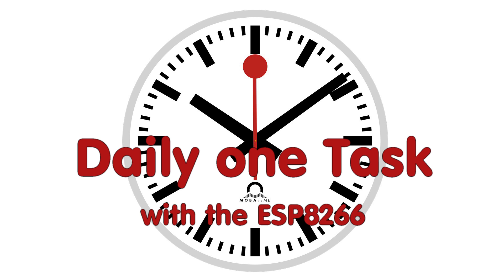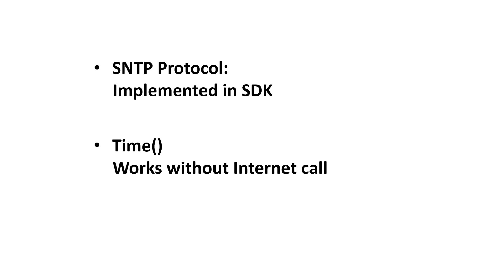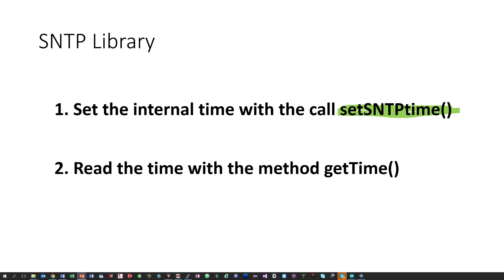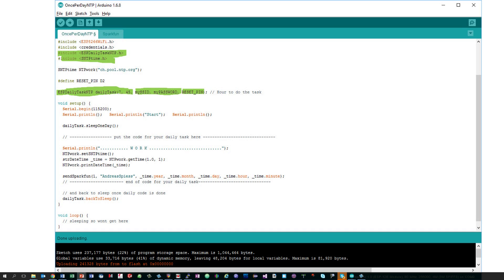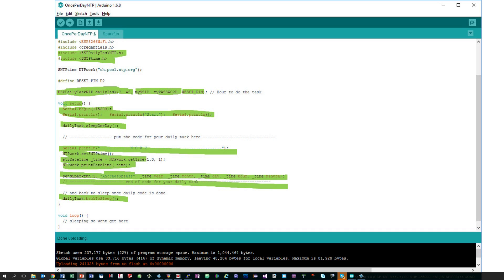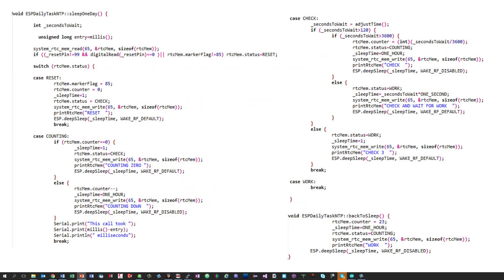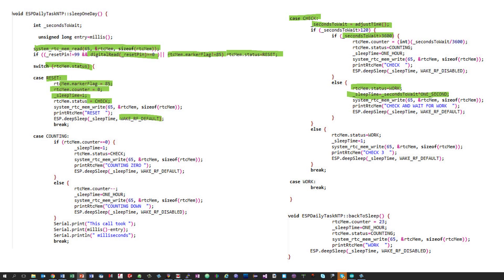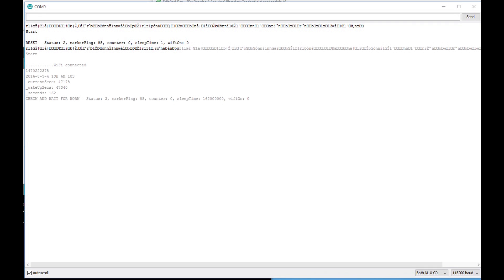#71 Schedule a daily task at exact the same time with the ESP8266. The rest is deepsleep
In this video I show you how you can build a device which deepsleeps most of the time and only wakes up rarely. It executes every day one task, always at the same time based on NTP server time.